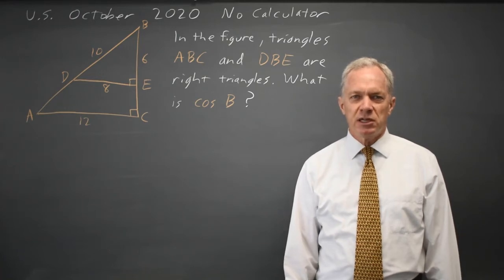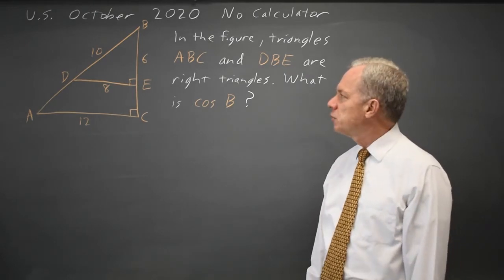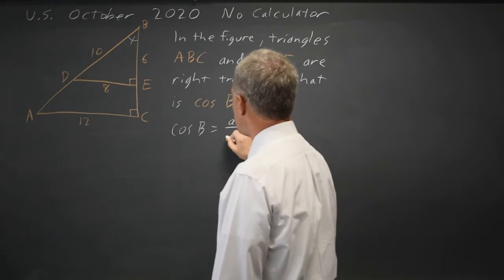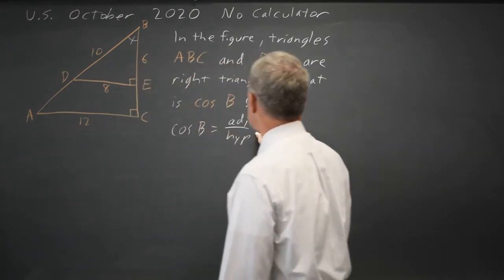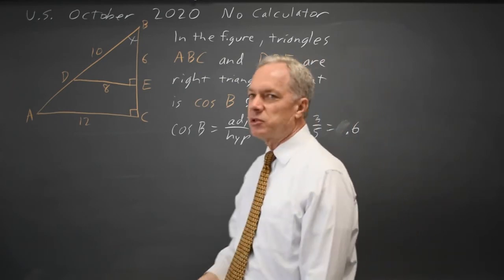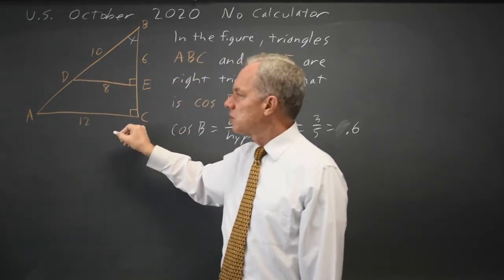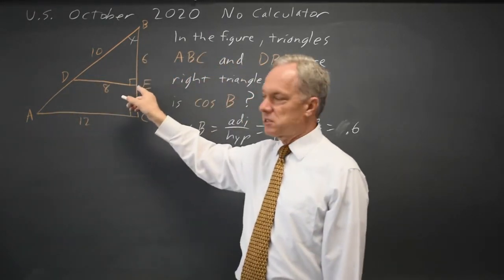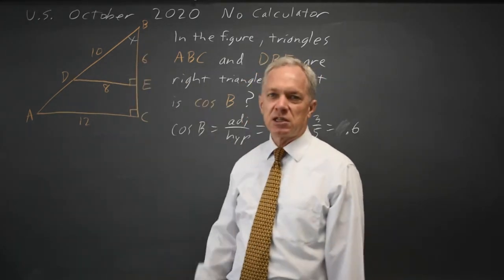Oct 2020 SAT: Trigonometry #3-18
In the figure, triangles ABC and DBE are right triangles. What is cos(B) ?